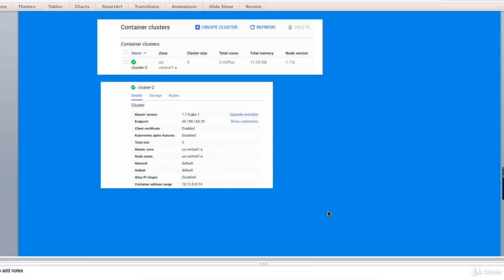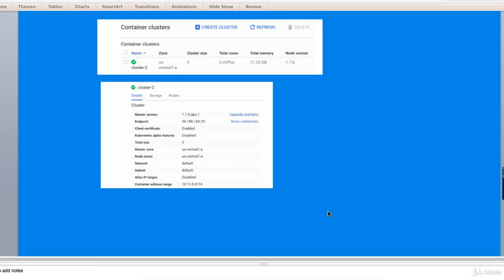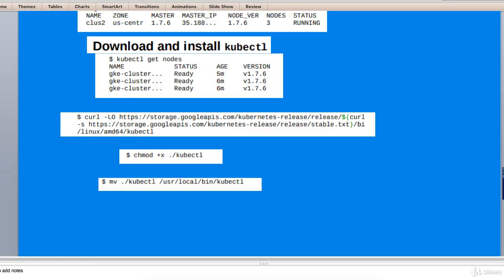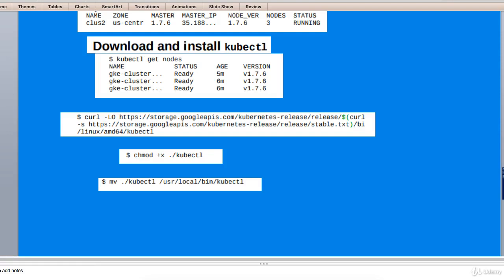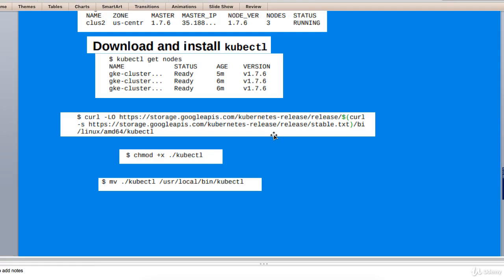11 GKE,K in AWS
11  GKE,K in AWS